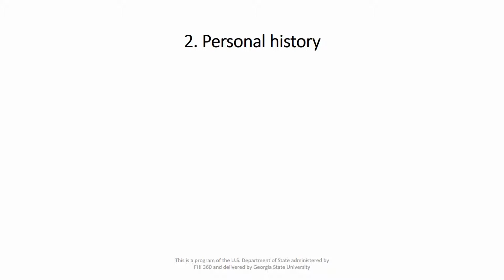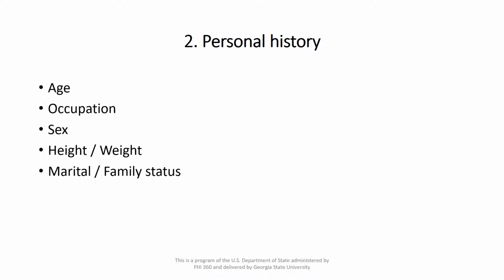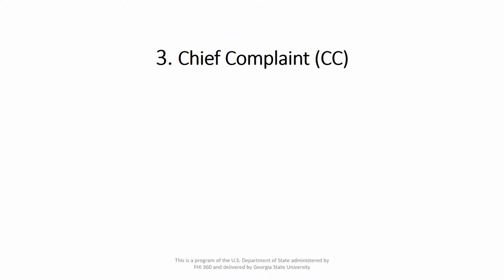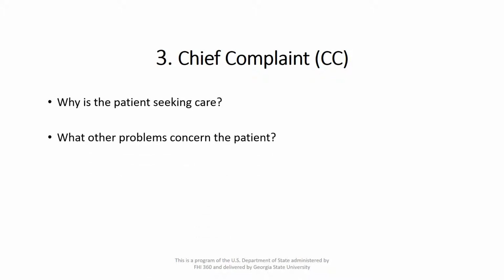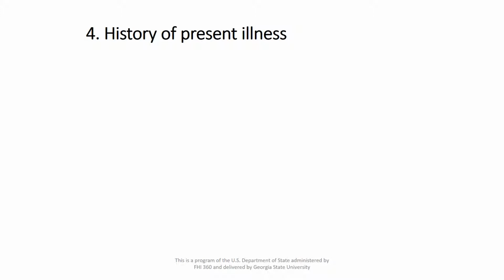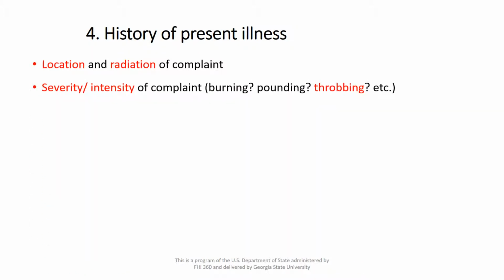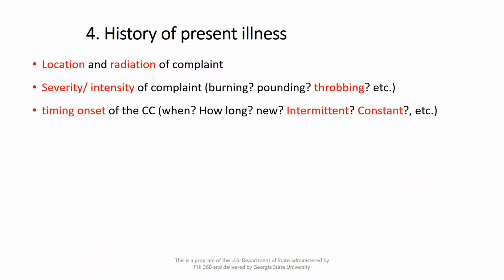Module 6 - Patient Interview Vocabulary Part 1